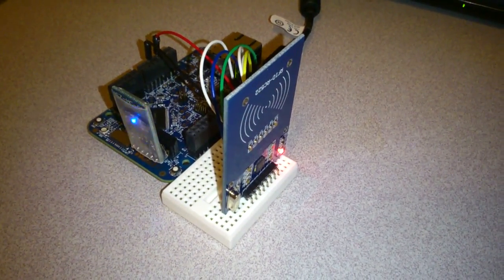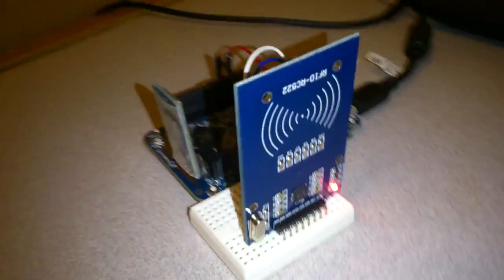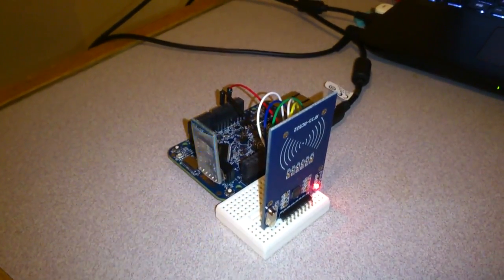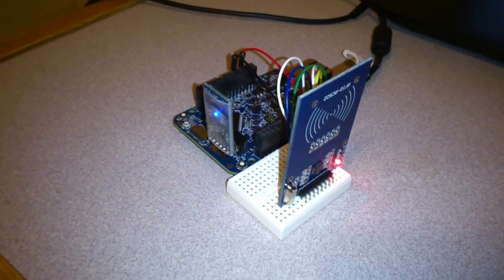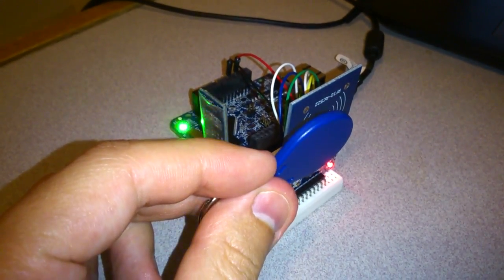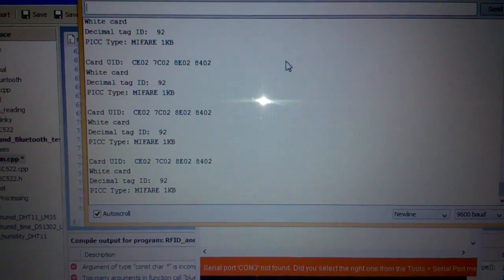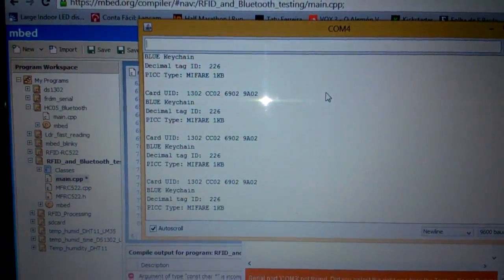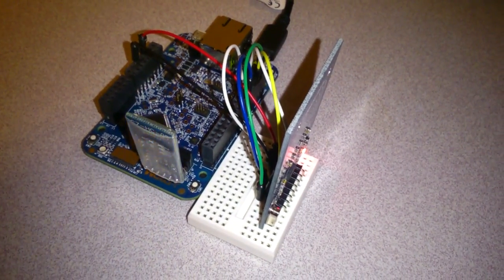RFID tag reading with FRDM K64F platform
Identifying a RFID tag using the Freescale FRDM-K64F development board.